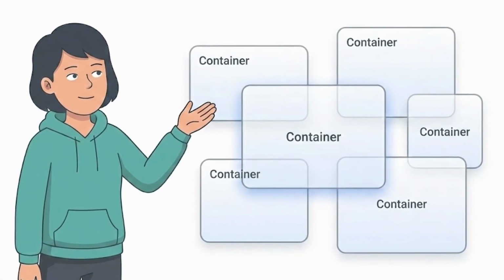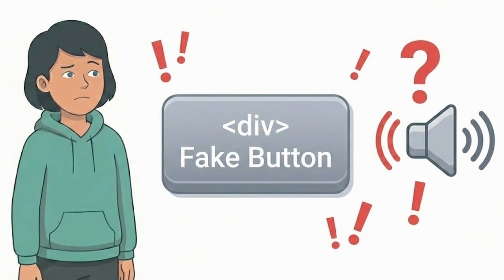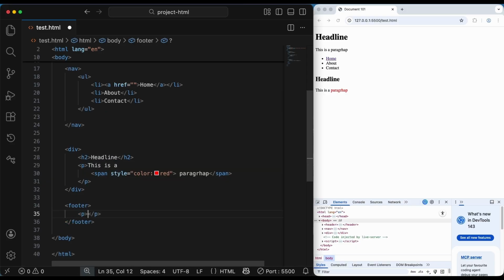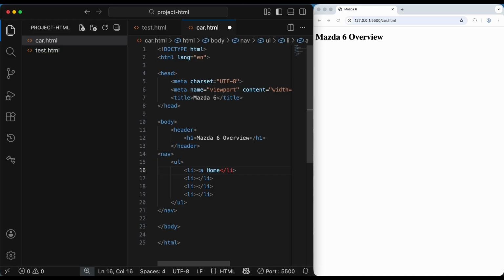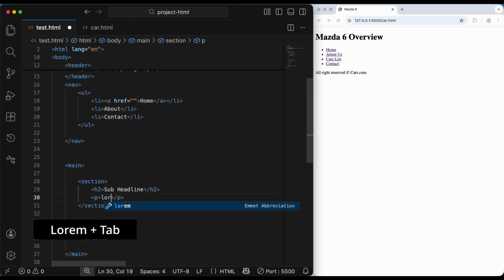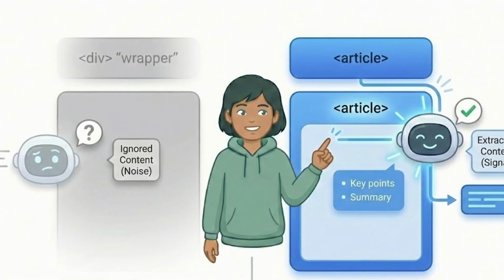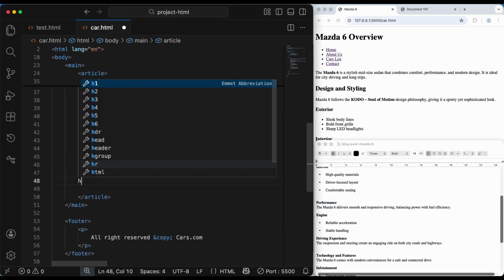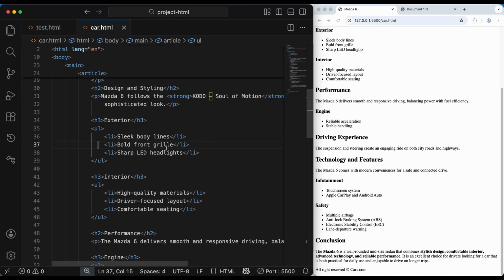Why Web Designers Must Know Semantic HTML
Learn the difference between html div span tags and how generic containers work in your code. Master web development basics by identifying when to use non-semantic elements.

This tutorial explains exactly what div and span tags are and why they provide no semantic meaning to the browser. If you are starting your journey with html for beginners, understanding these container tags is essential for structuring your web pages properly before you move on to more descriptive elements.

I break down the functional nature of these generic containers, showing you how to implement them within your existing projects. You will walk away with a clear understanding of why semantic html tutorial concepts matter versus using plain div and span wrappers.

⏱️ Video Chapters

0:00 - Intro
2:42 - Decoration vs. Structure in Code
3:00 - HTML Semantic Landmarks Explained
12:56 - Why Semantic HTML Helps AI and SEO
18:30 - Bonus: VS Code Formatting Tip